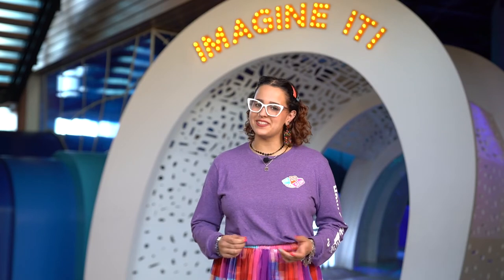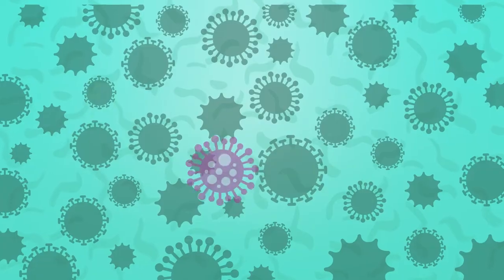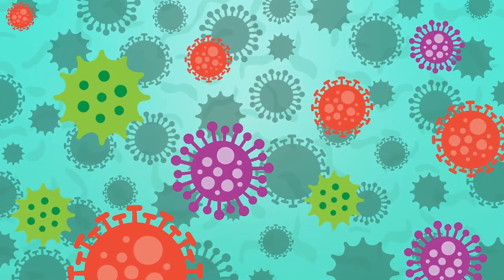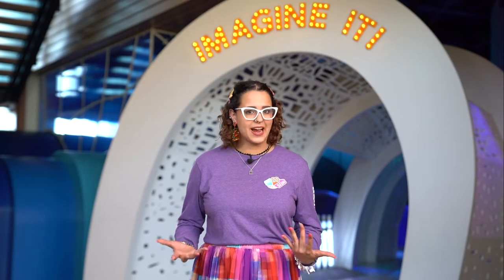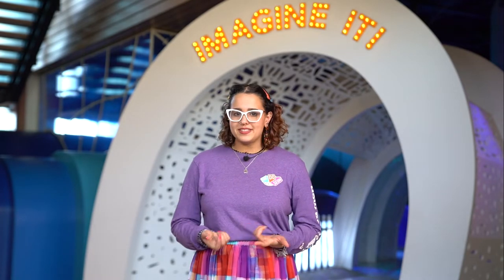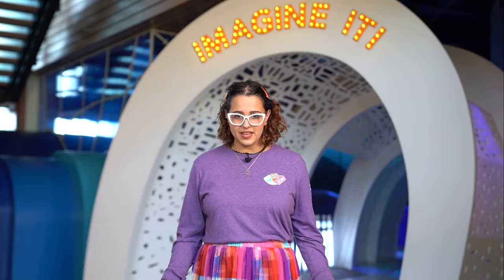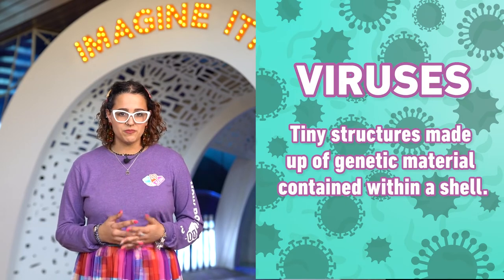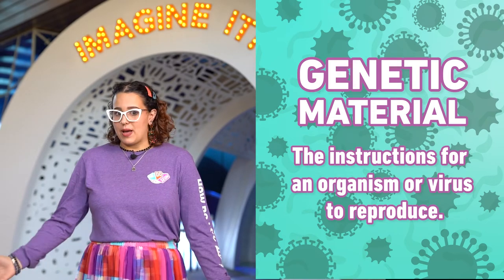Life's Little Bugs: What Are Viruses | Viruses For Kids | Kids Learning Video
Our world is full of organisms big and small (really, really, small)! Join Kelsie for "Life's Little Bugs" a new video series that explores one of the smallest organisms on Earth - viruses and how we can protect ourselves and our communities against them by sticking together!

Life's Little Bugs is part of our work for Communities for Immunity, an award supporting the promotion of vaccine confidence in San Antonio.